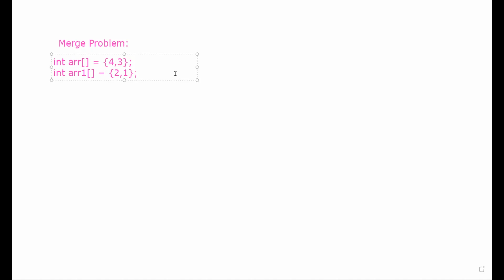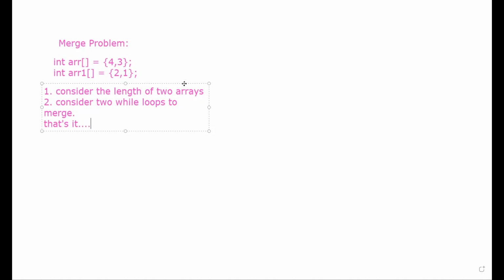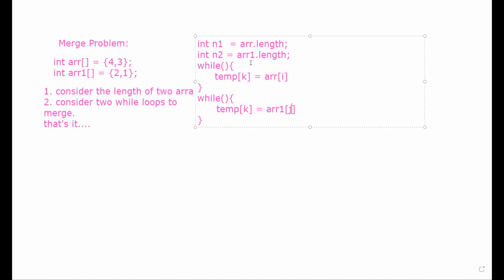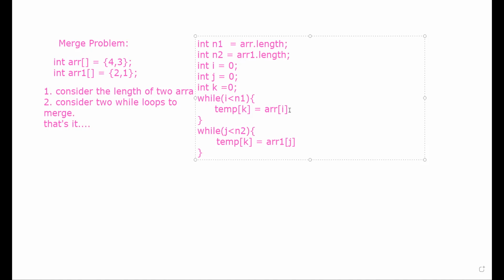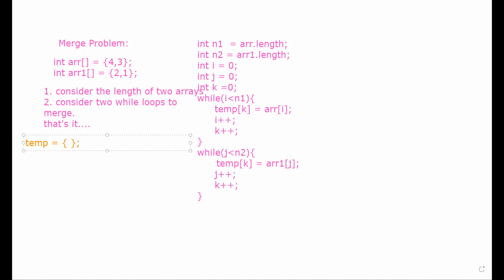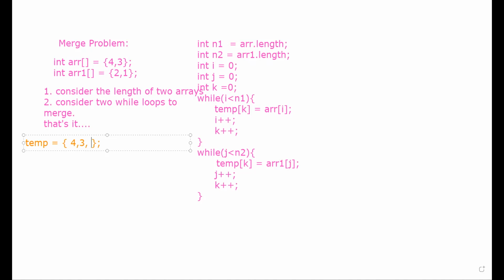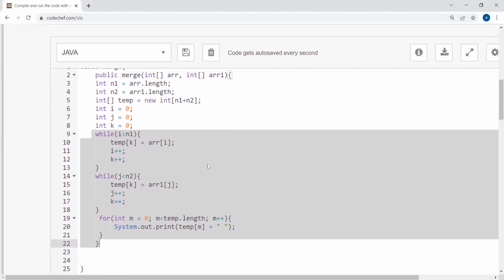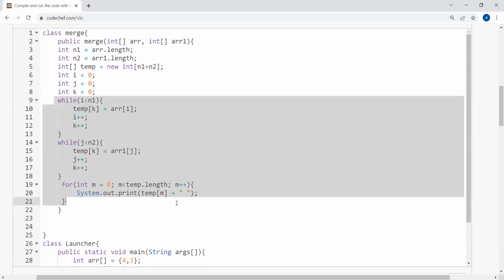Merge Problem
Prerequisite for Merge Sort Algorithm ,
MERGING TWO ARRAYS,. That's what done in this video,.